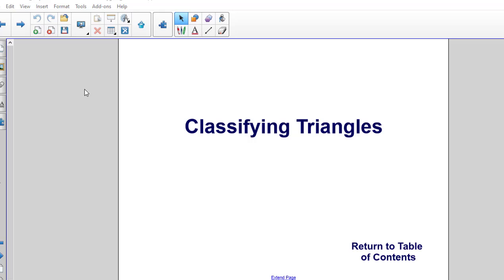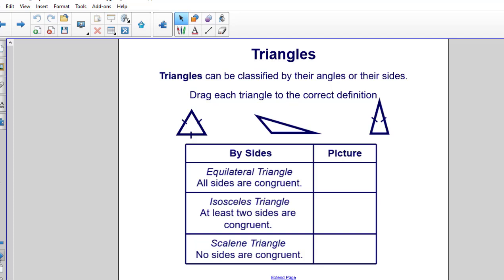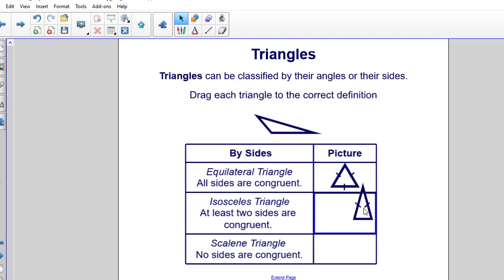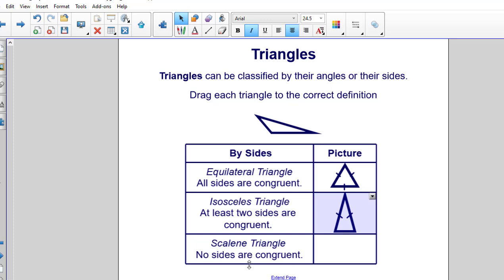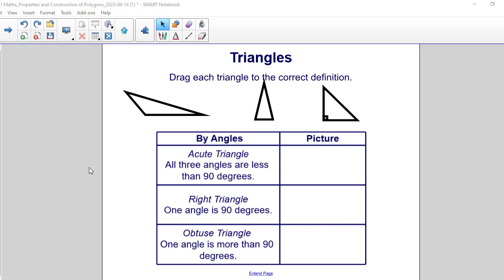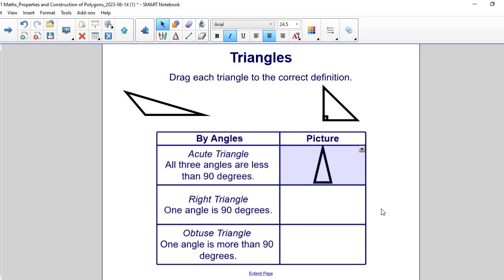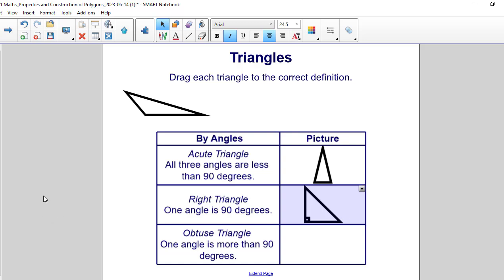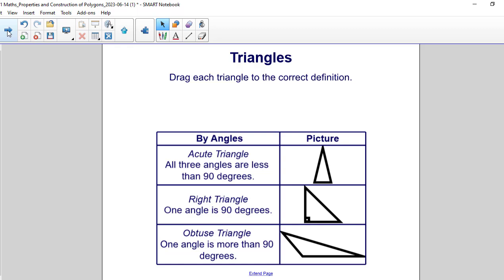F1 Maths Classifying Triangles